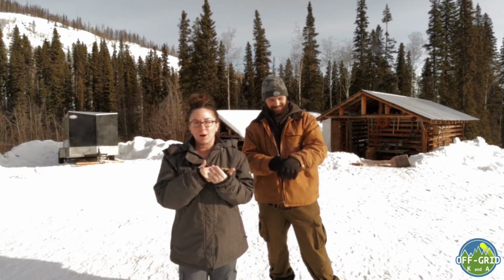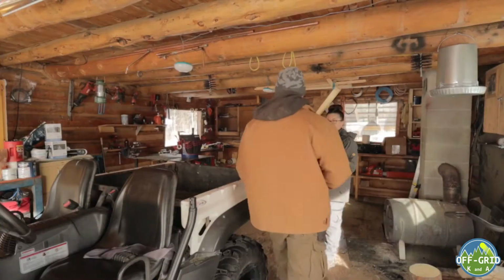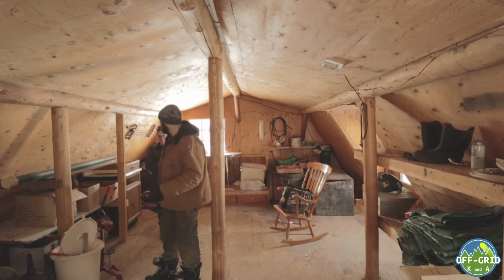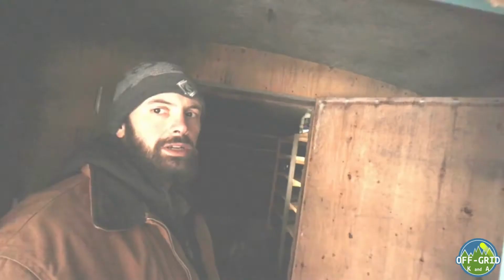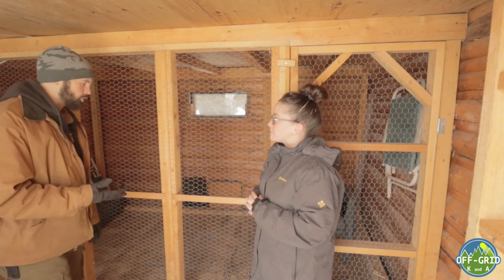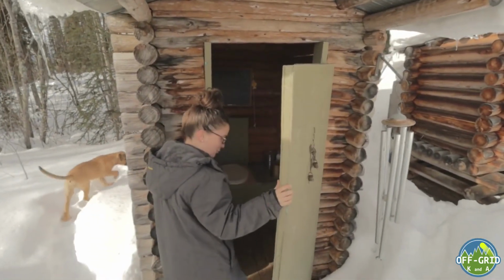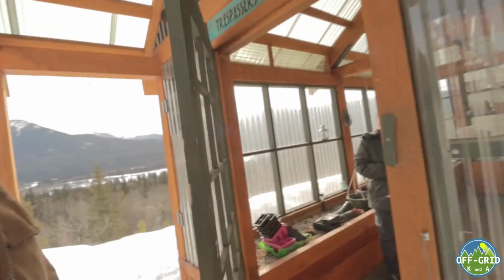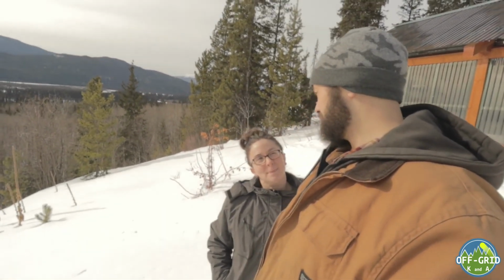Tour our OFF GRID HOMESTEAD // Modern Homesteading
Homesteading VLOG:

Complete tour of our off the grid property! These are all of our homestead buildings - what they look like, what they're used for, and some of the goodies inside. While this certainly isn't our full property, these are the buildings we have in our immediate living area for our usage. And boy do we have plans!

The workshop is wood heated for when you want to tinker in the winter and stay comfortable. Our chicken coop will have chickens come April, and the meat smoker is going to be a riot to use. Sooner rather than later, our greenhouse will be full of vegetables to keep us healthy and moving.

We cannot wait to fill up the root cellar!